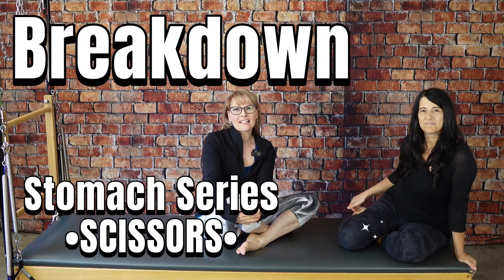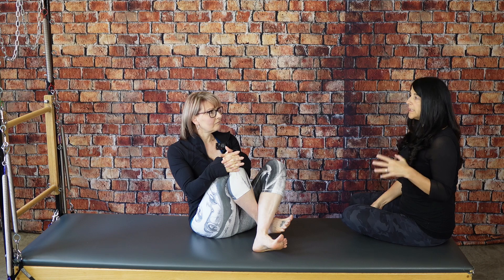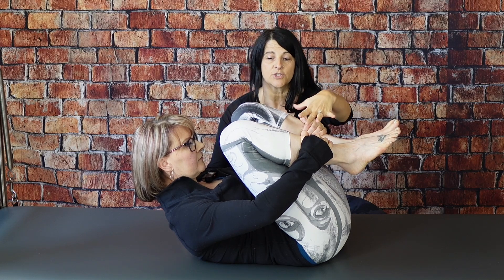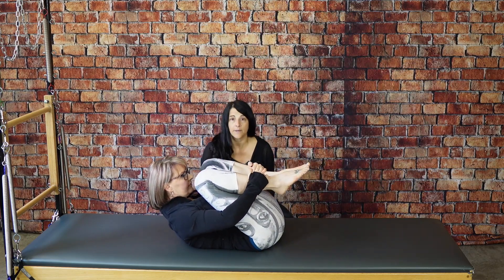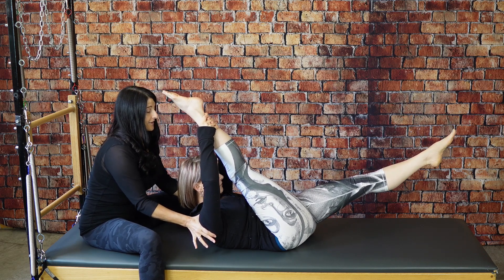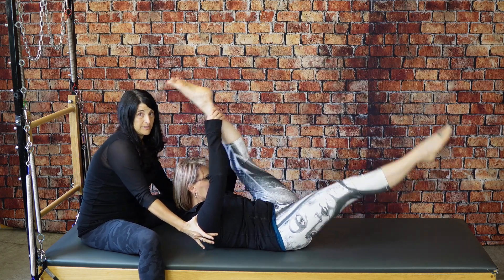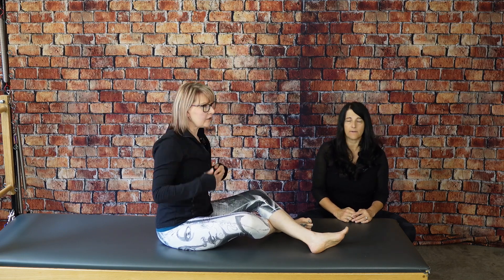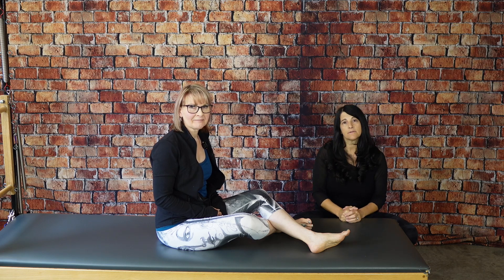Pilates Mat Scissors from the Stomach Series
Tackling more of the Classical Pilates Mat Exercises.
This next tier advances to the primary level of the exercises. It is a great idea to review the basics and feel pretty comfortable with their execution before stepping up to this rung on the ladder of Pilates challenge.

This one will challenge your shoulder girdle organization for sure!
Matilda teaches this one with Veronica being the body. Lot's of cues and challenges will be explored.

➿ Just need a Mat today!

__⏰Time Stamps⏰__
00:00 Intro
01:00 Discussion on the uniform flexion of the spine
01:23 Review of Single & Double Leg Stretch
01:47 Set-up and Breath
02:12 Challenge: Organizing the shoulders
02:35 Challenge: Leg switch & hips
03:22 Ending discussion
04:15 Outro

📚* the book: Pilates' Return to Life Through Contrology, by Joseph H. Pilates, Judd Robbins, Lin Van Heuit-Robbins
Kindle Edition
Our Suggested Reading Book List
Stott Fitness Circle